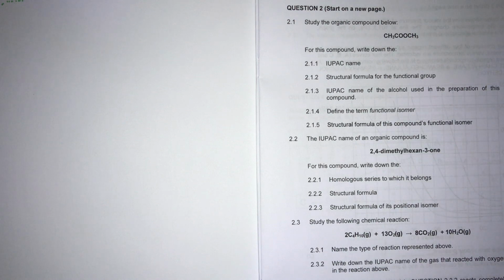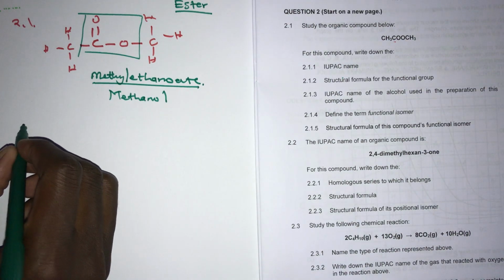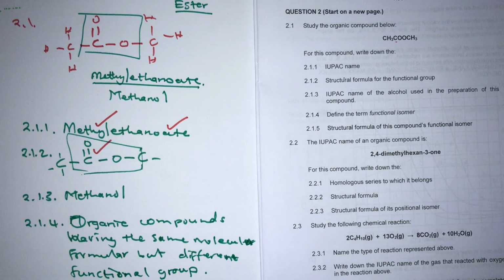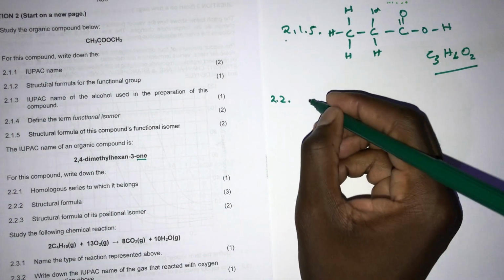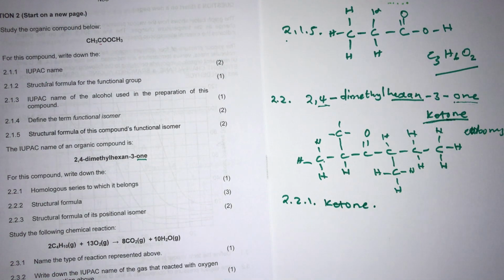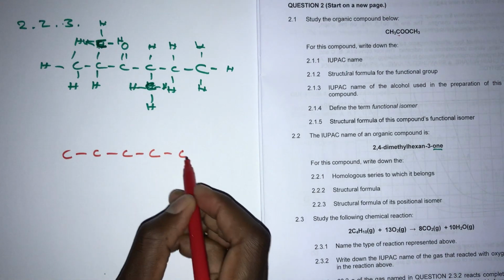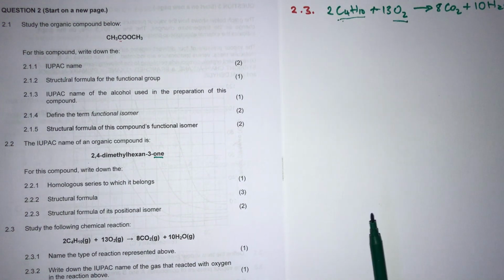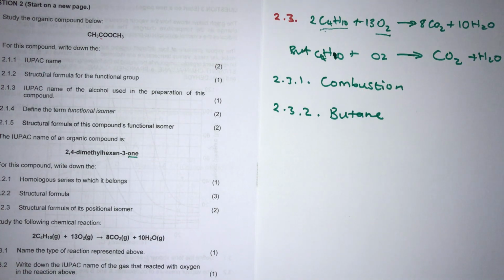Organic chemistry (Question 2, grade 12)